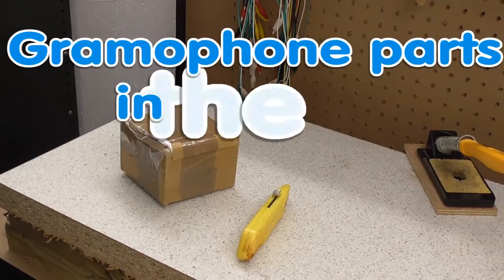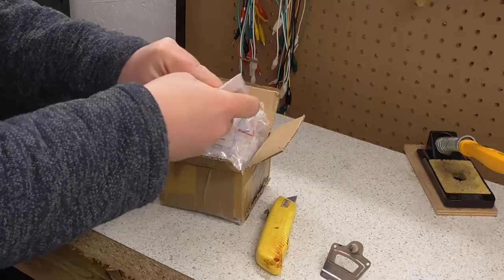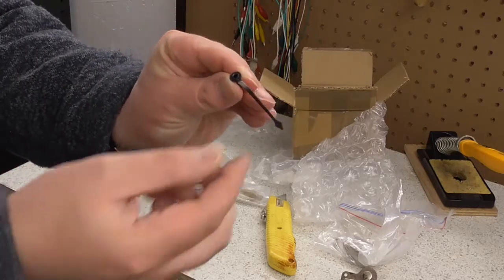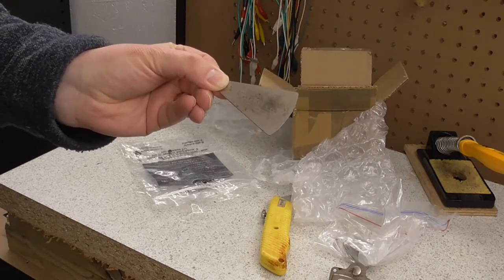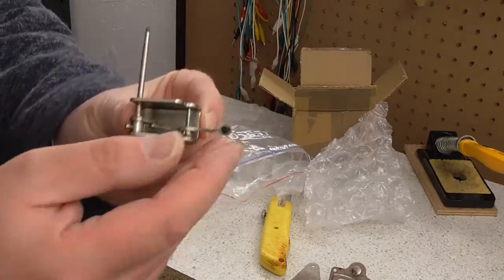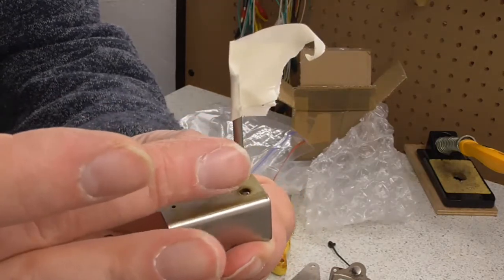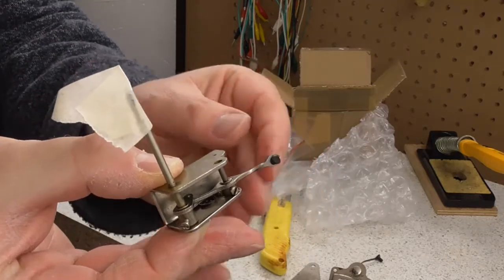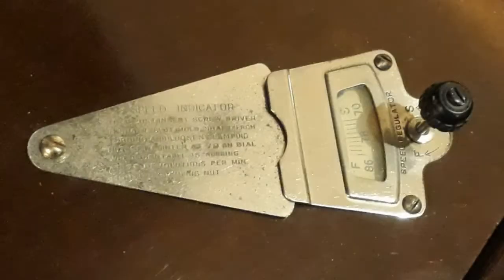Gramophone parts in the post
Quick look at some gramophone parts I got in the post for my HMV 162 gramophone